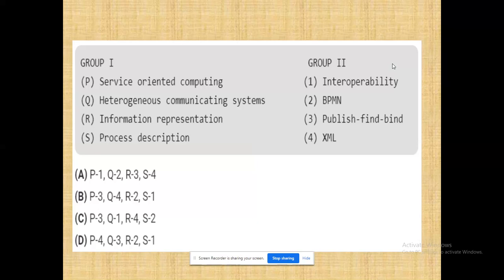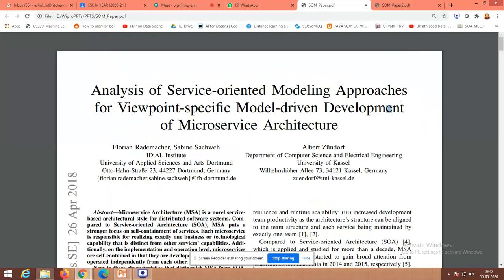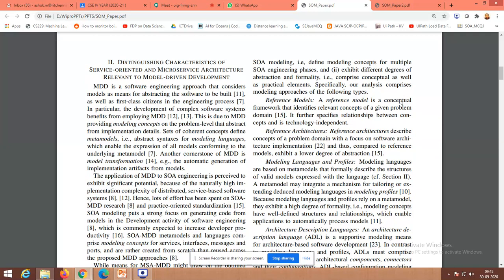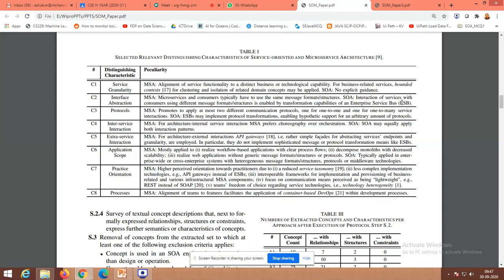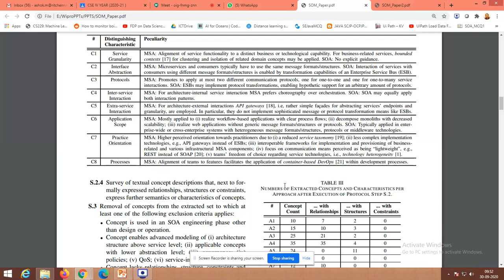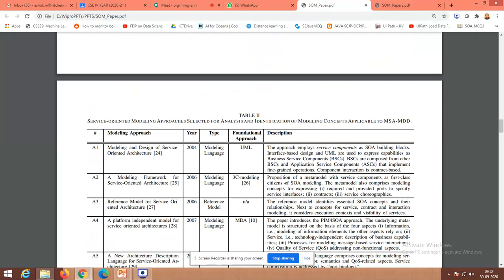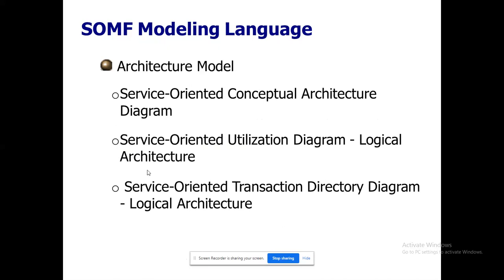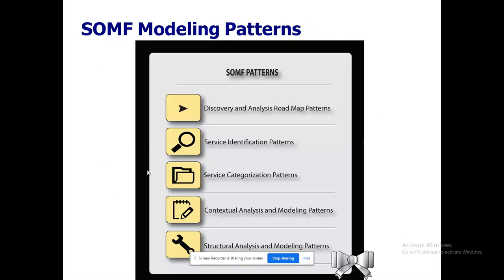IT8074 Service Oriented Architecture SOM Part-2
In this video, we have discussed a research paper about SO Modelling.